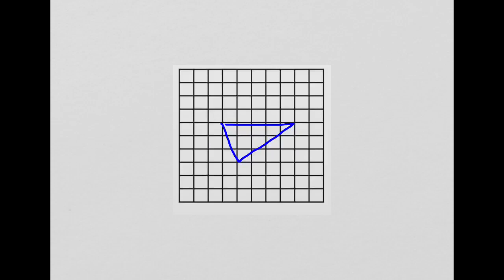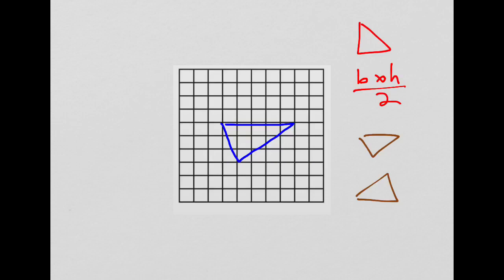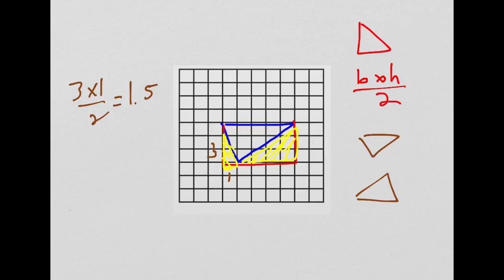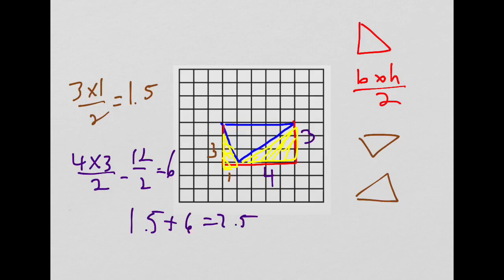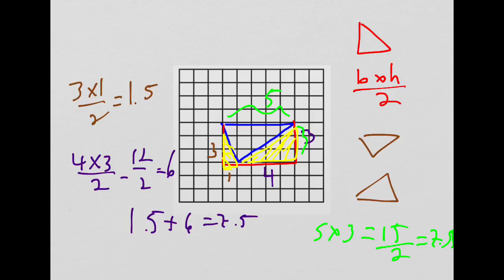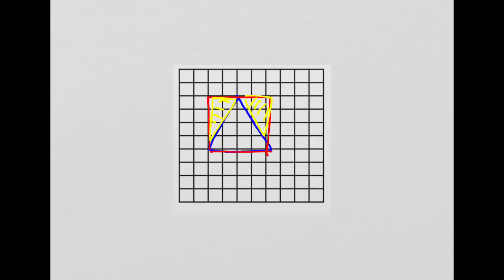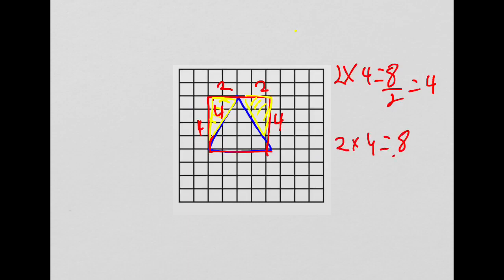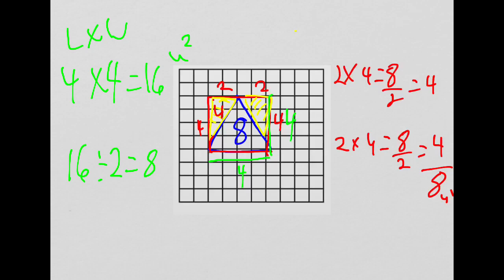Area of Triangles (proofs)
Do all triangles use the same formula for area (bxh)÷2?